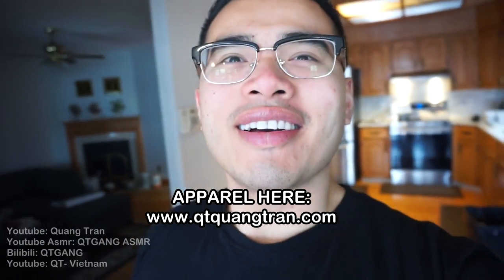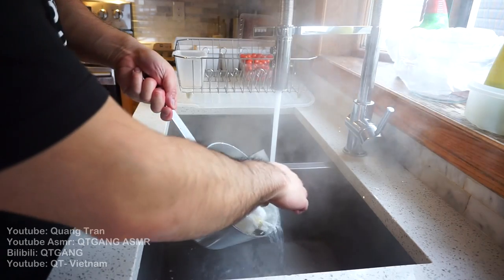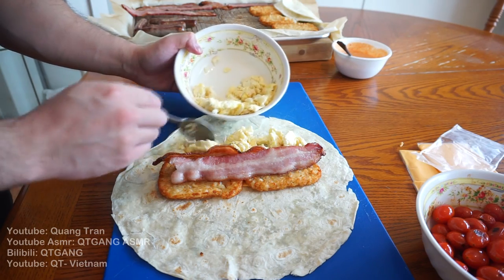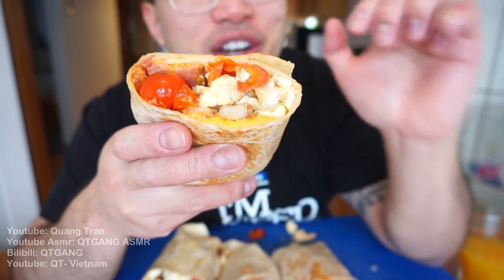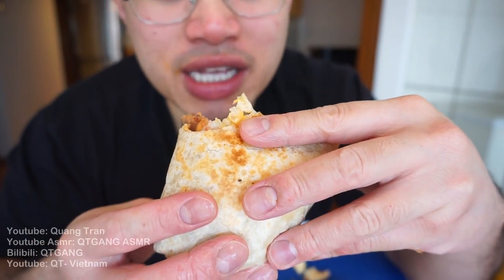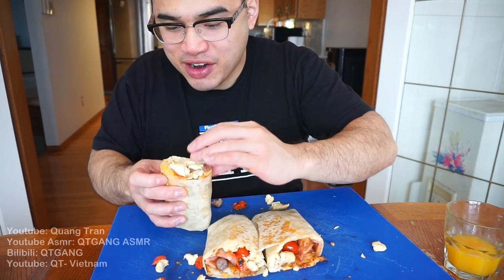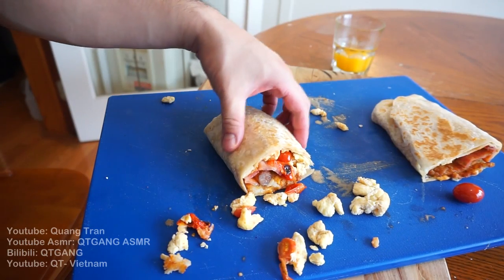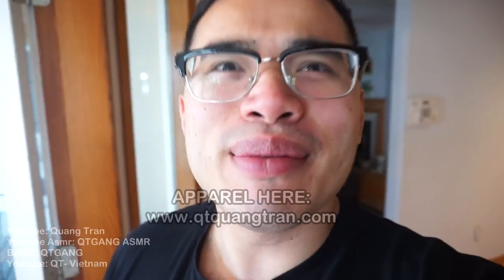How to cook a Hangover BREAKFAST BURRITO